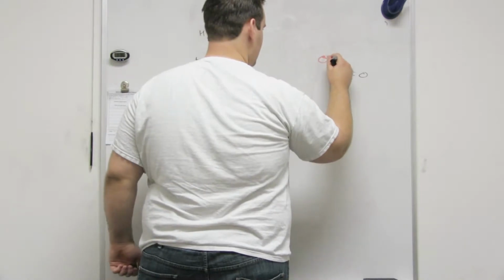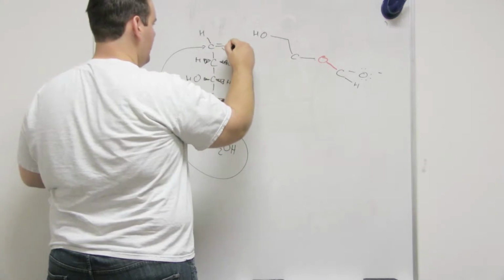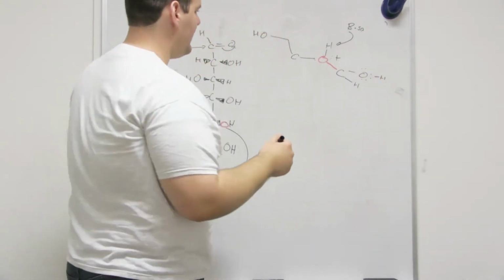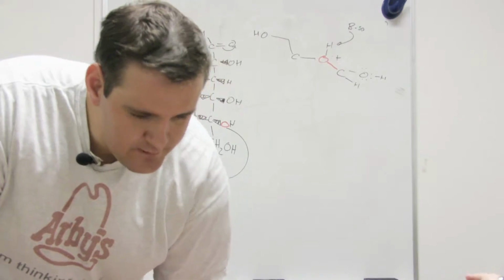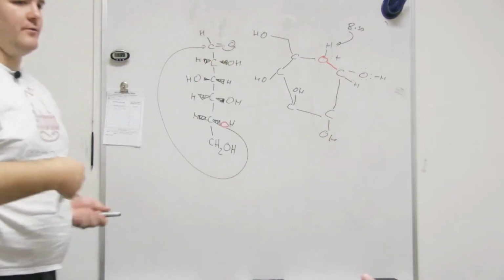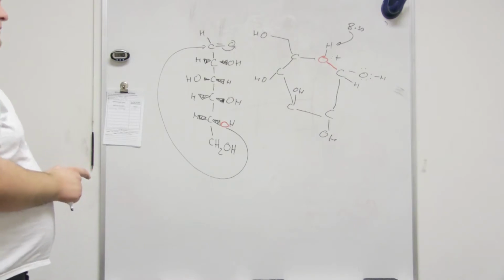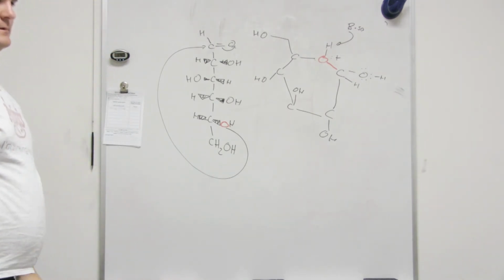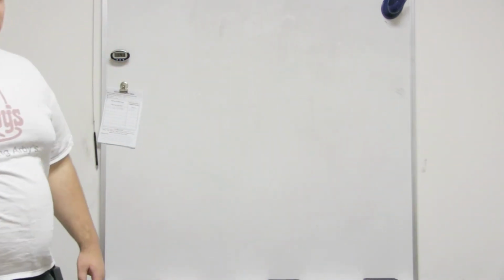Cyclizing Glucose and Fructose Part 1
This video explains cyclizing glucose and fructose part 1.